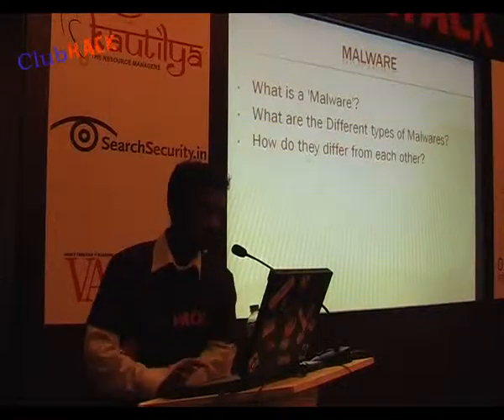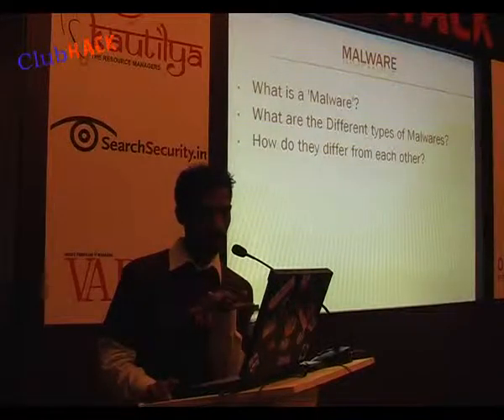Workshop - Symbian malware creation & Analysis - Part 7 - ClubHack 2010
Clubhack 2010 Hacking and Security Conference
Speaker: Atul Alex